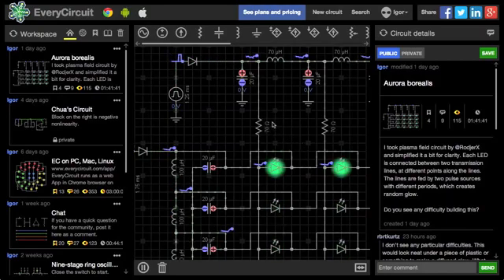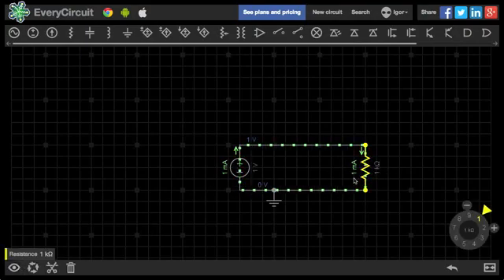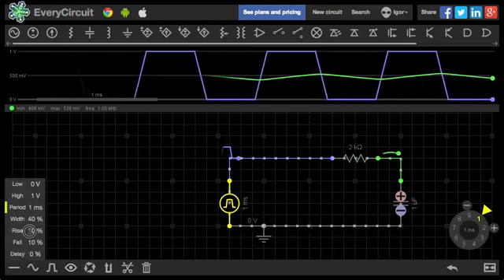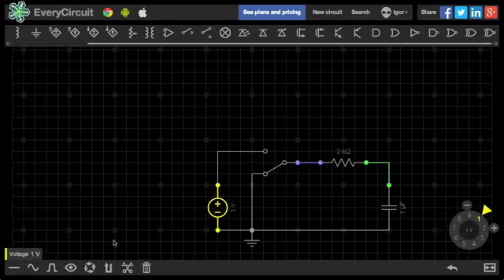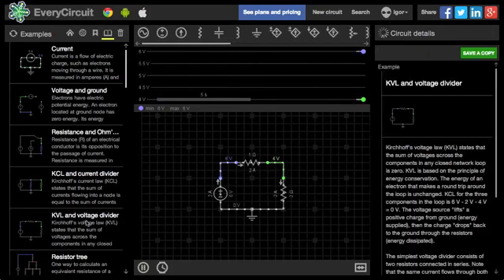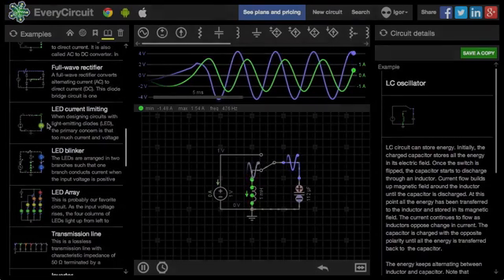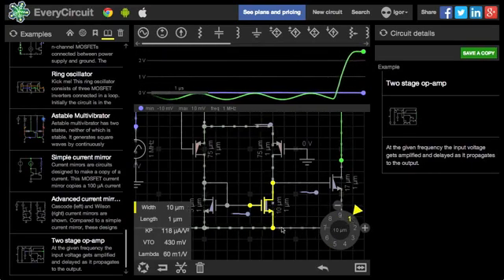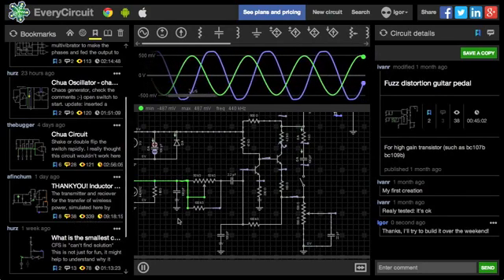EveryCircuit Friends ICT Group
Build any circuit, tap play button, and watch dynamic voltage, current, and charge animations. This gives you insight into circuit operation like no equation does. While simulation is running, adjust circuit parameters with analog knob, and the circuit responds to your actions in real time. You can even generate an arbitrary input signal with your finger!